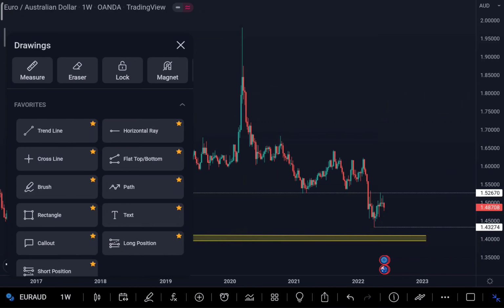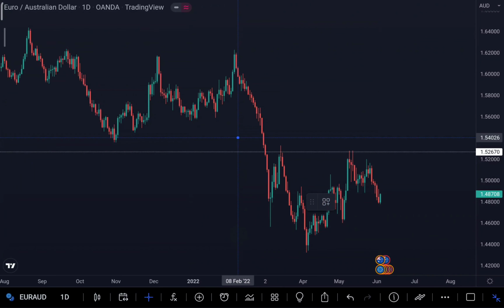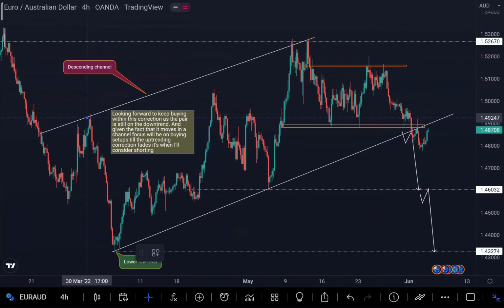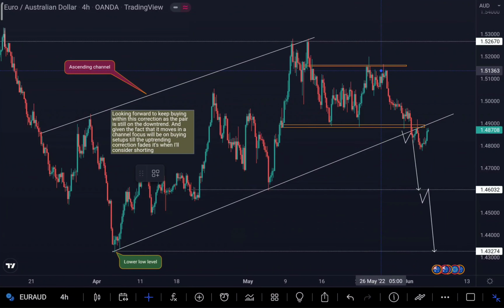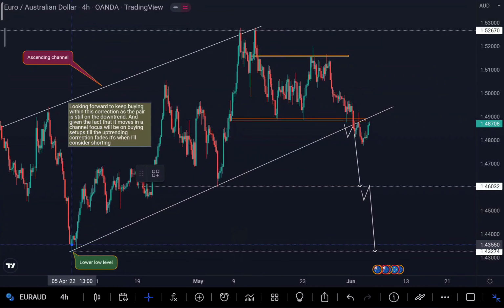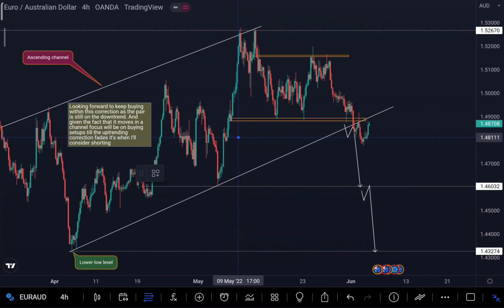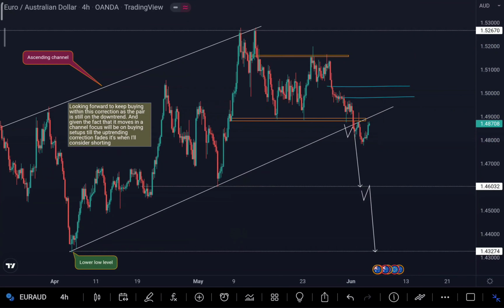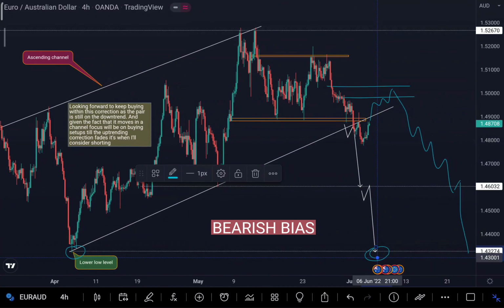EURAUD🇪🇺🇦🇺 ...weekly insight, 6th May-10 June💵💵🤑🤑💰💰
EURAUD looking for long term sell continuation per weekly candle closure and overall bearish trend.

previous week analysis which still holds same bias.